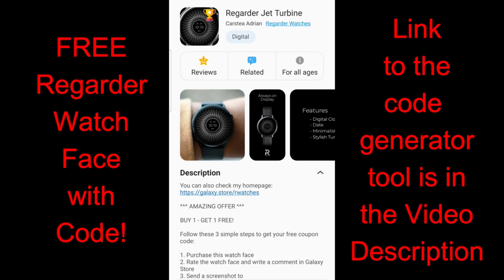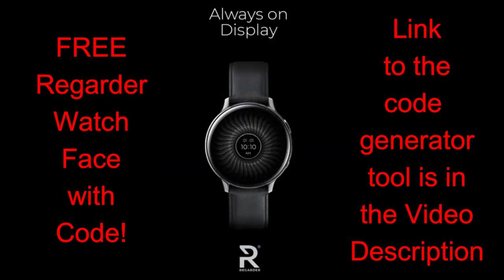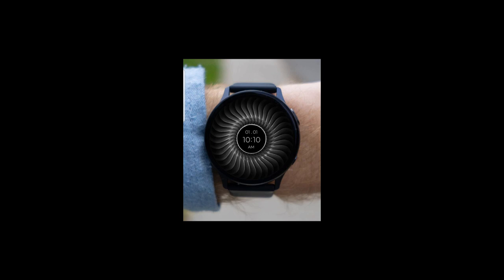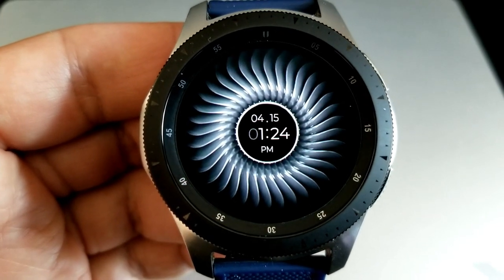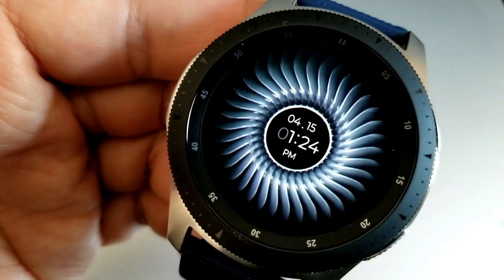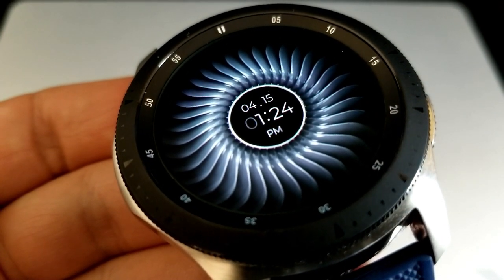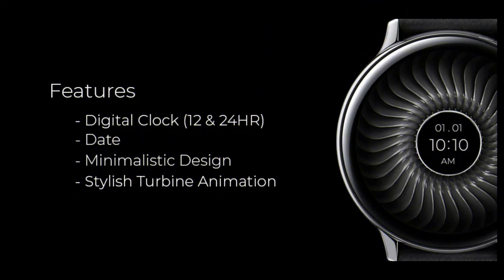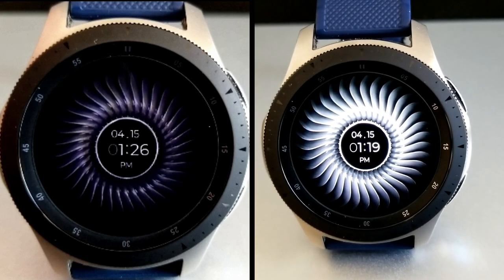HUGE Coupon Giveaway! Samsung Galaxy Watch Active 2/Galaxy Watch Face by Regarder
Note: This watch face is not available in Romania and Germany currently.

Samsung Watchfaces
Smartwatch